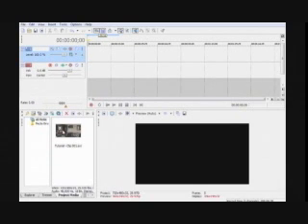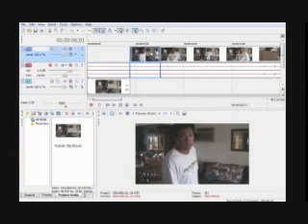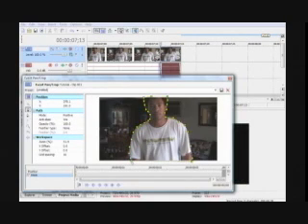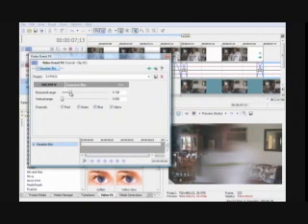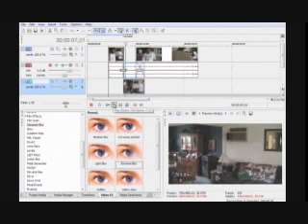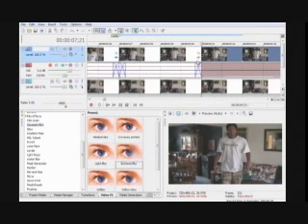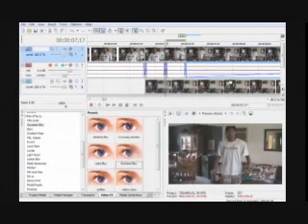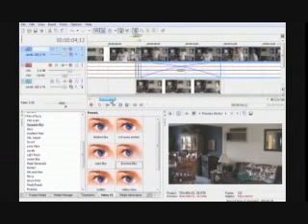Jumper Effect Tutorial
How to do My version of the jumper effect. For sound effect you can just blow into a mic or find something online.